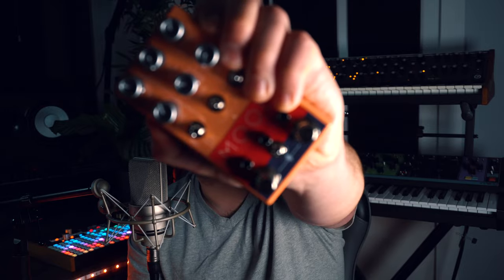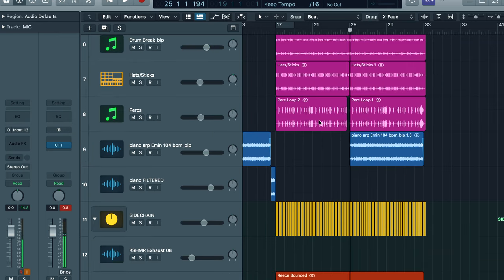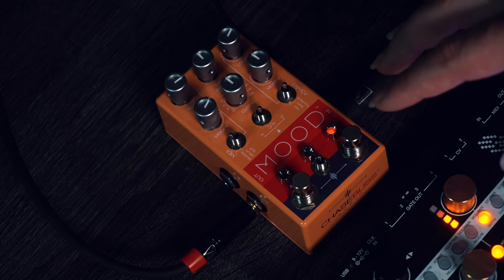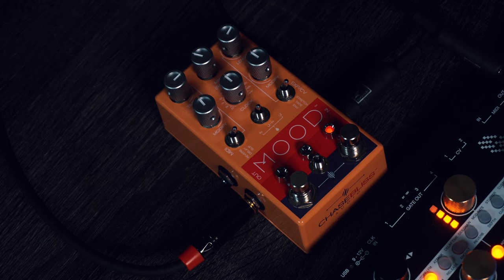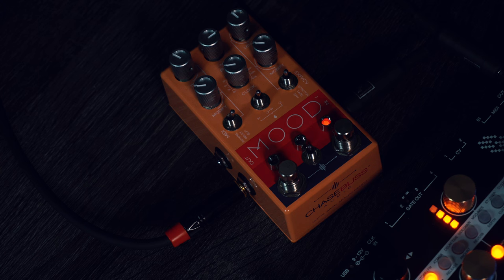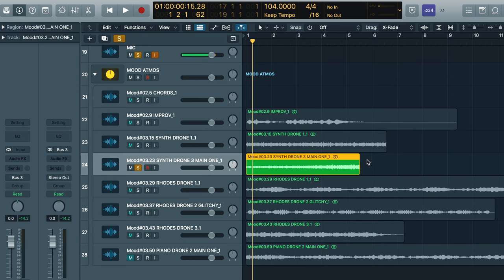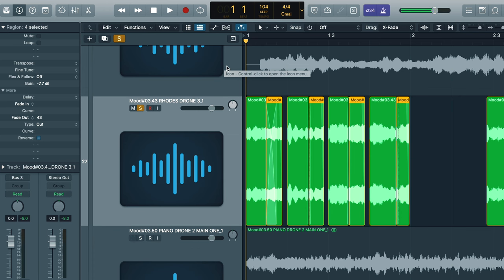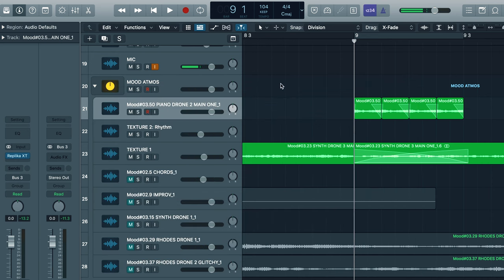Improve Your Music With Textures and Atmospheres (feat. Chase Bliss MOOD)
Atmospheres and textures are such a critical part of modern music production. In this tutorial and overview, I'm going to show you how to use one of the coolest pedals, the Chase Bliss Audio MOOD to make unique granular atmospheres, and how to mix them into your tracks. Watch to the end to hear the end result of how much this little pedal transformed our track!

0:00 - Intro
1:09 - Listening to the song before MOOD
1:34 - The basics
2:19 - Texture 1: Drone Synth Pad
3:31 - Texture 2: Rhodes Cloud
4:46 - Texture 3: Lofi Piano
5:44 - Mixing the textures in Logic
8:30 - Final result!
9:46 - Outro